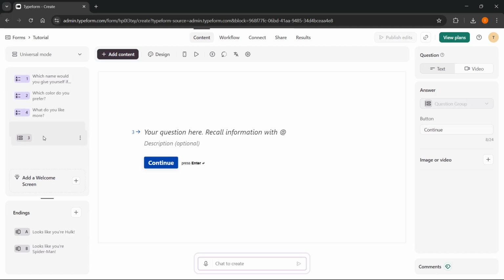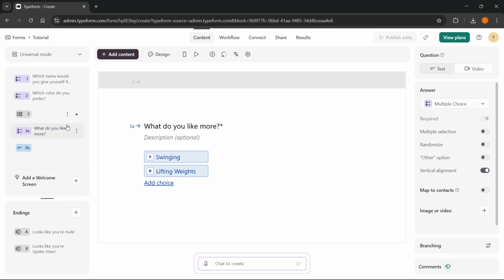How To GROUP Questions In Typeform (QUICK & EASY) 2026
In this video, I'll show you how to group questions in typeform. This is a full guide on how to organize and structure your questions into groups or sections in Typeform in 2026. In case you've been trying to improve your form flow or manage multiple questions more efficiently, this is the video you need to see!